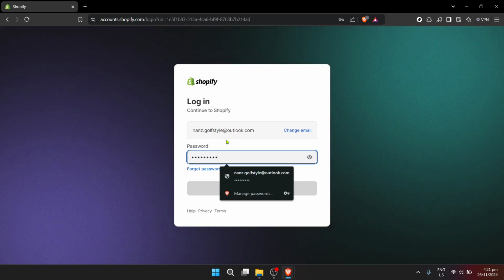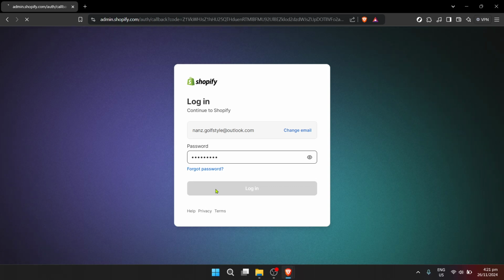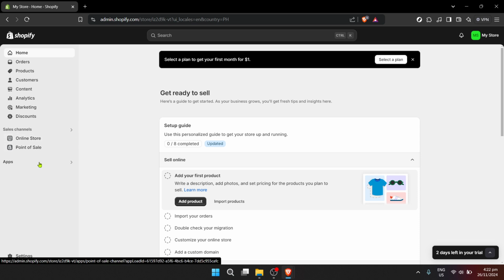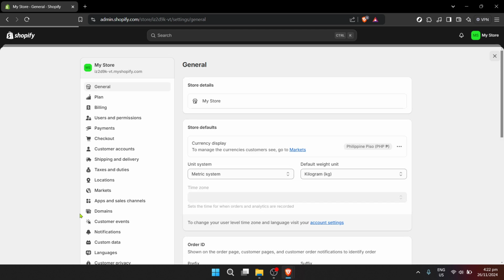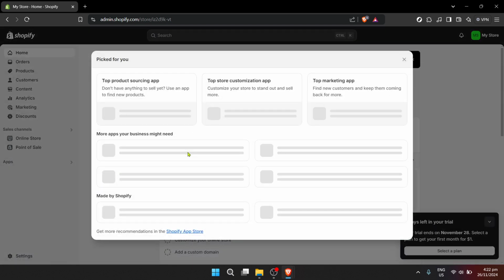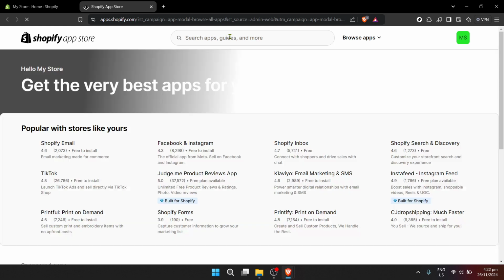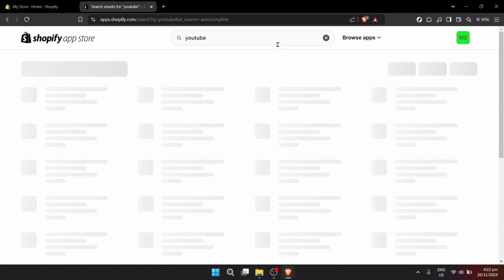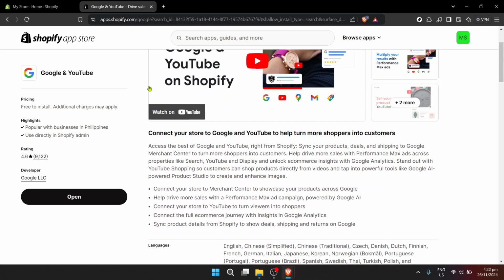How to Build Shopify Store Youtube (Full 2024 Guide)